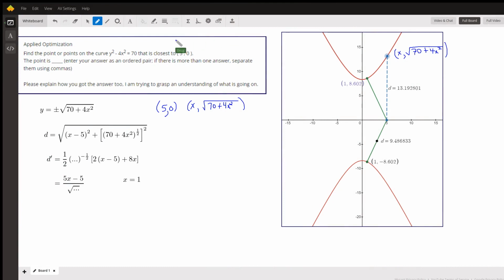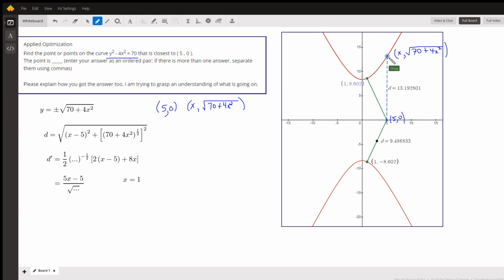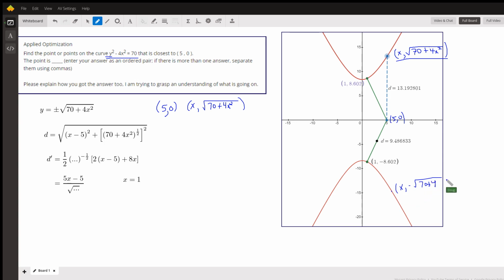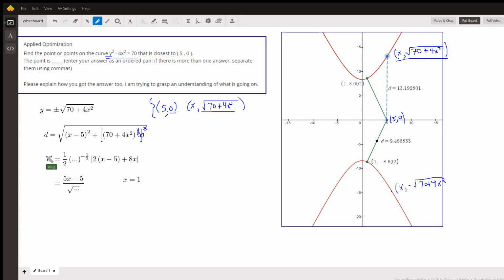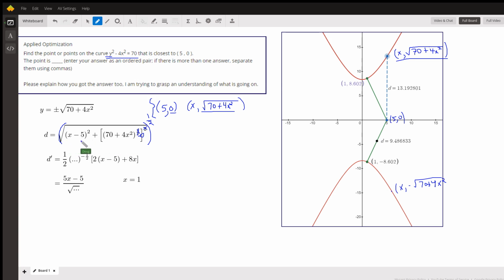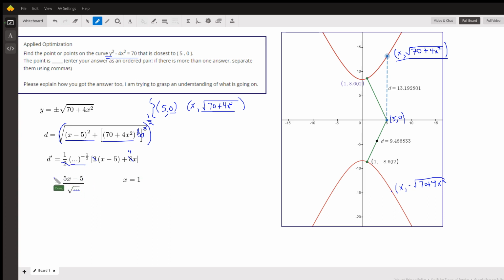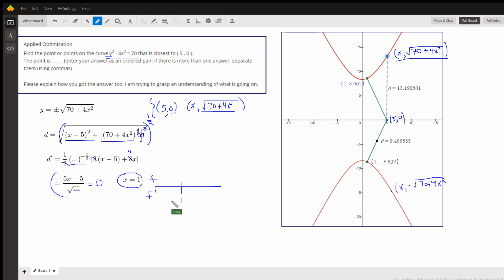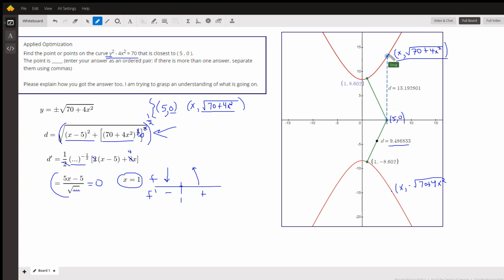Find the points on the hyperbola y^2 - 4x^2 = 70 that are closest to (5,0)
Question: Find the point or points on the curve y^2 - 4 x^2 = 70 that is closest to ( 5 , 0 )
Applied OptimizationFind the point or points on the curve y2 - 4x2 = 70 that is closest to ( 5 , 0 ).The point is _____ (enter your answer as an ordered pair; if there is more than one answer, separate them using commas)Please explain how you got the answer too, I am trying to grasp an understanding of what is going on.

Answered By:

Doug C.